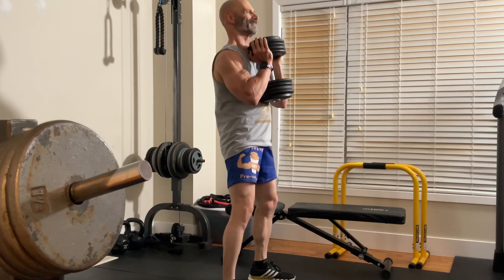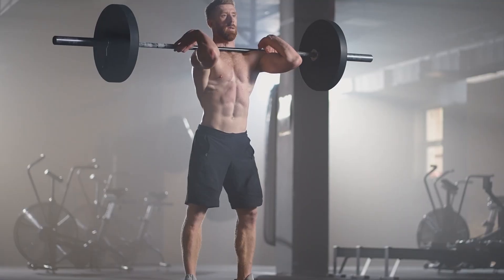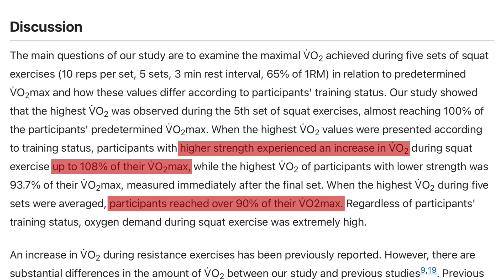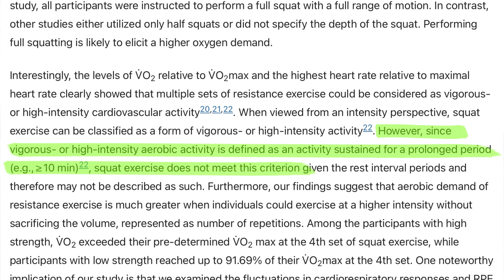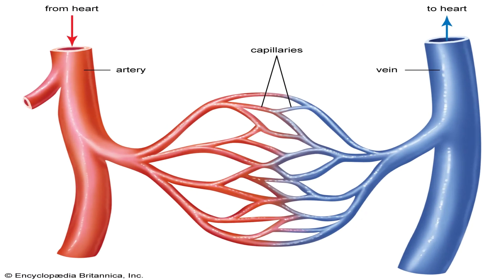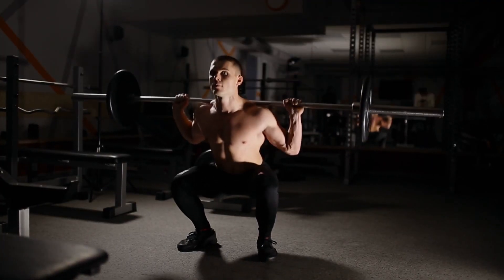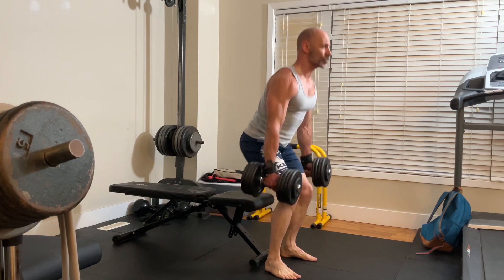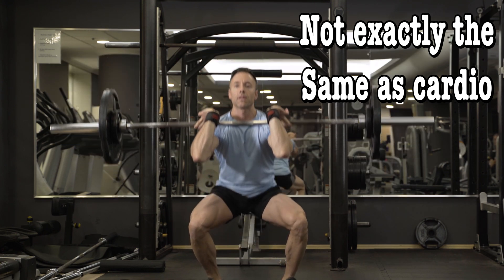Can Squats Replace Cardio For Health? Build Muscle And Get Your Cardio In (New Study)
Are squats Cardio? Build Muscle While Doing Cardio (New Research)

Anyone who has done a set of high-rep squats knows they’re very demanding on the cardiovascular system, especially anaerobically.

Anaerobic exercise involves short bursts of high-intensity movement, like squats, fuelled by energy stored in our muscles. But does it provide any of the same benefits as aerobic training?

If we do squats, can we cut out a cardio session?

A recent study set out to explore this. They had the test subjects do 5 sets of squats with 65% of their one-rep max doing 10 reps on each set, and they were broken into 2 groups: one high-strength group and a low-strength one.

I will say for hypertrophy, 65% of their one-rep max at 10 repetitions is a bit light, leaving 5 reps in the tank, at least on their first sets. I would suggest being closer to 70% would be better, bringing us within roughly 1 to 3 reps from failure; this would be superior for muscle growth and a better match for our goal of combining cardio with muscle hypertrophy.

They had them rest for 3 minutes between sets and tracked heart rate, oxygen consumption, carbon dioxide production, and minute ventilation. These parameters were tracked not only during the exercise but also during the rest intervals.

They found that the average VO2, the volume of oxygen your body consumes during exercise, was over 90% in both the high and low strength groups, with the high strength group at its peak, hitting 108% of its VO2 max.

Causing the study's authors to conclude,

For tips on how to build Ageless Strength and Unlock Muscle Growth Over 50, check out my free Guide

If you would like help to get into the best shape of your life so you can live life with the zest of a much younger man, book a free consultation call with me

To purchase the tee shirt and shorts I’m wearing in this video or any Fit and 50 workout wear,

Bells of Steel is a home gym equipment supplier; they have everything from the basics to commercial gym quality products

The study authors adjusted their conclusions between the non-peer-reviewed version and the published paper.

In the pre-published version, they stated that “exercise above 85% VO2 max is classified as high-intensity, aerobic exercise. Therefore, we suggest that the multiple sets of squatting qualify as high-intensity exercise, regardless of training status.”

In the published paper, they changed that statement slightly and clarified it by adding, “However, since vigorous or high-intensity aerobic activity is defined as an activity sustained for a prolonged period (for example, 10 or more minutes), squat exercise does not meet this criterion given the rest interval periods and therefore may not be described as such.”

Five sets of 10 reps of squats, including rest times, would have taken 15 minutes or more, and they tested the participants during the rest periods, averaging this data with the squat data to get the results.

Cardio improves capillary density. Capillaries are tiny blood vessels in our body that deliver oxygen and nutrients to the muscles and remove waste. The more capillaries we have, the better our aerobic capacity is and the more efficiently oxygen is delivered to our muscles.

Another thing aerobic training does is increase mitochondrial volume. Mitochondria are contained in cells and generate energy. The more we have, the longer and harder we can train.

It can also improve our oxidative metabolism, which is the process of converting carbohydrates and fats into energy.

Aerobic training does these things, but does high repetition weight training?

There’s a literature review looking at this.

It found that “as it pertains to resistance training, we submit that low-intensity, high-volume resistance training with high time under tension is an effective stimulus for peripheral aerobic adaptations such as increased capillary density, mitochondrial volume, and oxidative metabolism.”

So, we will get the benefits that aerobic training has with resistance training. But Will it be at the same level as aerobic training? Probably not.

There’s another area to look at, and that is the structural changes resistance training and cardio cause to the heart. With cardio, the left side of the heart tends to grow larger to allow for better blood flow and during aerobic exercise, there are some but minimal increases in blood pressure.